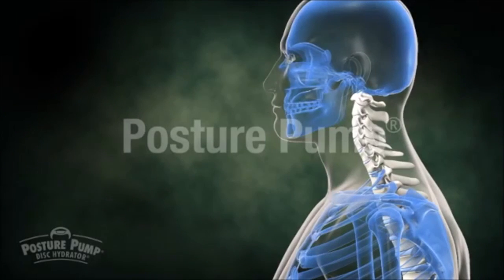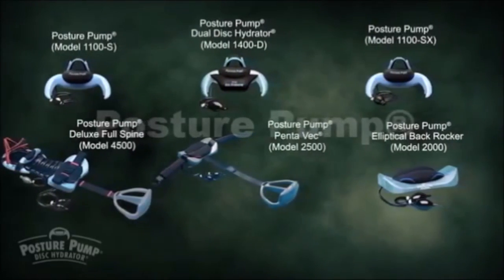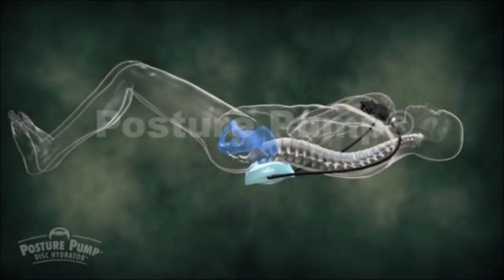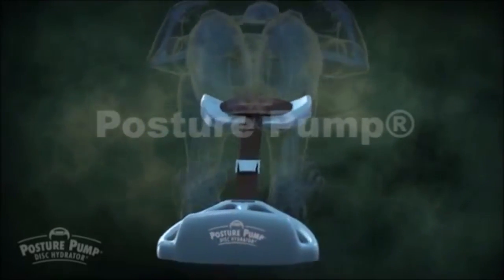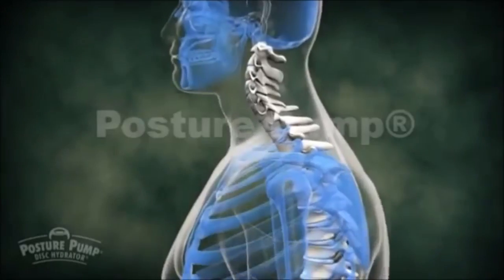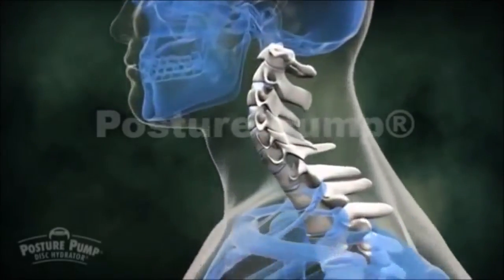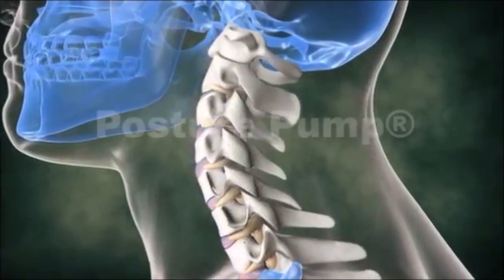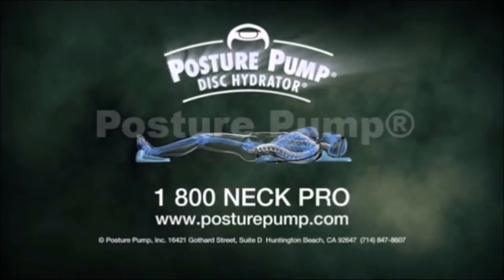2017 Posture Pump® Full Animation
Posture Pump®, Scoligon®, Disc Hydrator®, Dual Disc Hydrator®,
Spine Trainer®, Neck Pump®, Back Pump®, Penta Vec®, Expanding Ellipsoidal Decompression (EED®), Elliptical Back Rocker™, Decompress, Shape & Lubricate™

Consult your health care professional before beginning.
Prices and colors subject to change without notice. Posture Pump® products are not designed to diagnose or cure disease.